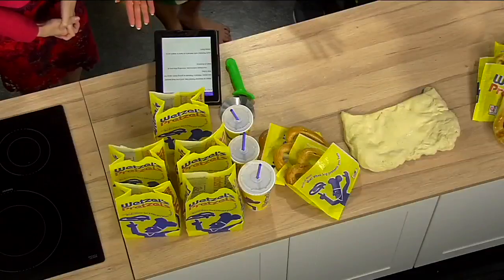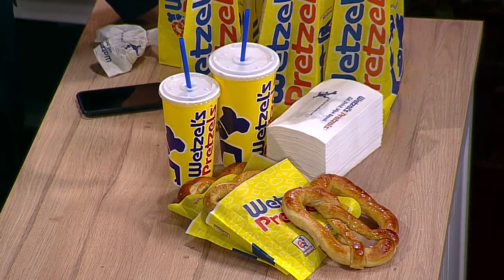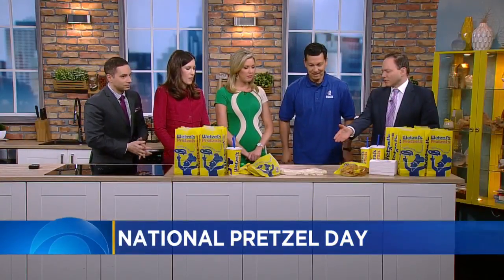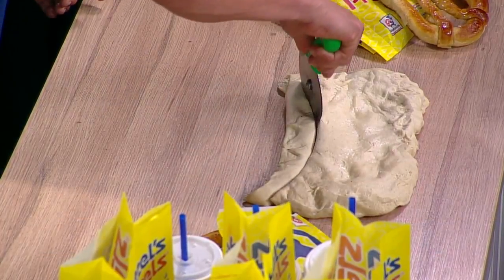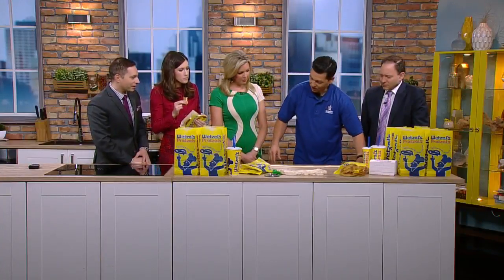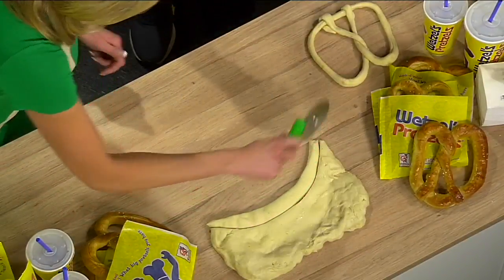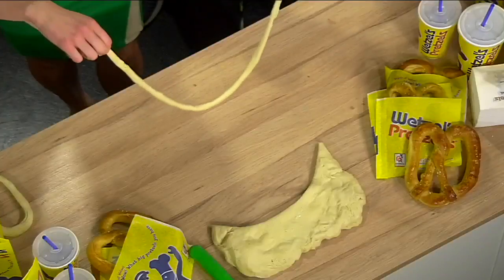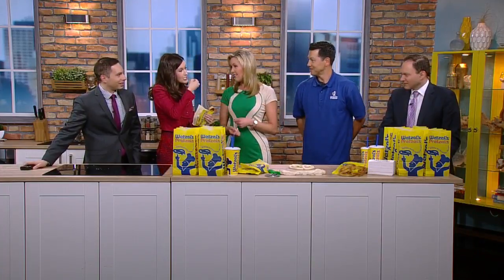Celebrating National Pretzel Day With Wetzel’s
You can get a free pretzel today at the Wetzel's location in the Mall of America (3:37). WCCO This Morning -- April 26, 2018